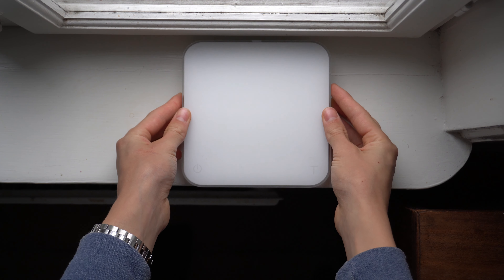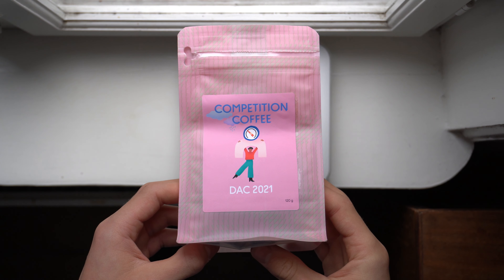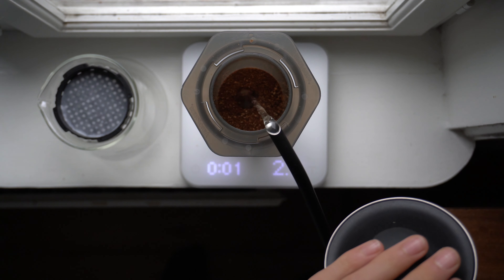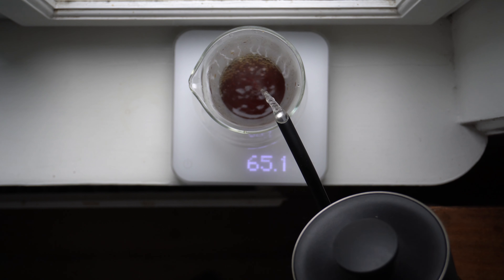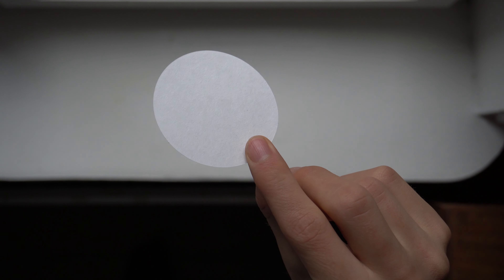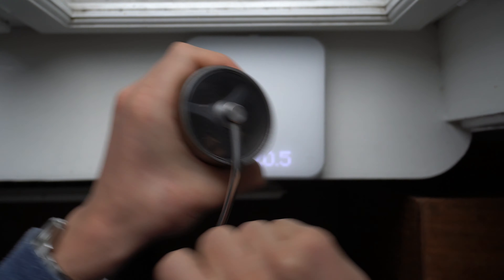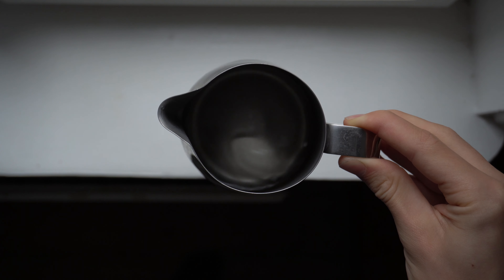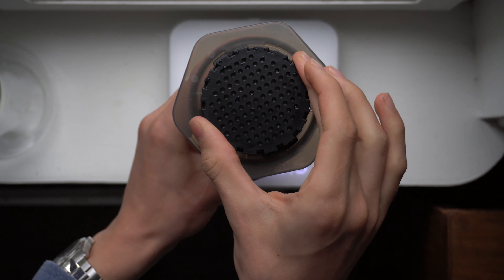The Winning and My Losing Recipe From the Danish Aeropress Championship!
In this video I share the winning recipe from the Danish Aeropress Championship as well as my own recipe from the same competition.

0:00 Intro
0:08 Rasmus Madsen Aeropress recipe (Competition winner)

18 grams medium coarsely ground coffee
200 grams 82° water
00 Pour 200 grams of water over the coffee and stir aggressively for 10 seconds. Immediately put the cap on and flip the Aeropress.
1 00 Press all the way through

0:58 My Aeropress Championship Recipe

18 grams coarsely ground coffee
200 grams 73°/99° water (See how in video)
00 Pour 60 grams of 73° water of the coffee
30 Pour up to 200 grams with 99° water
1 00 Press slowly all the way through finishing at 2 minutes

If you have any questions or requests for videos, please leave them in the comments below